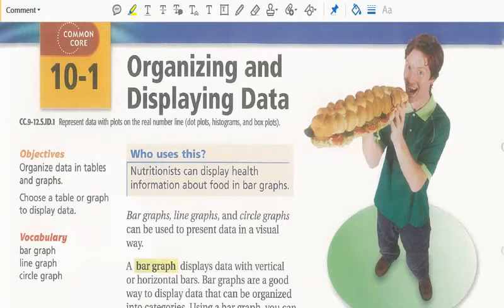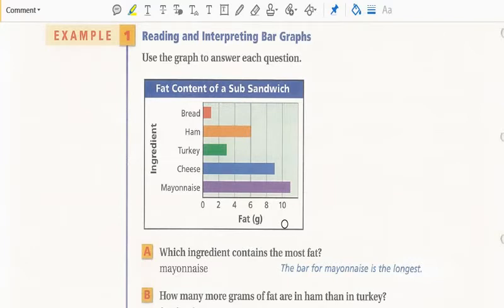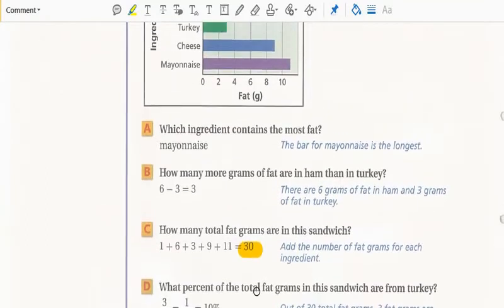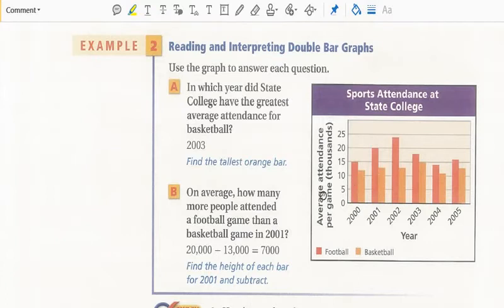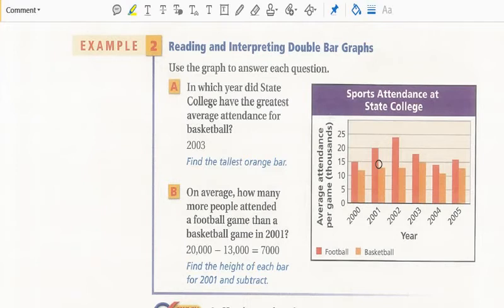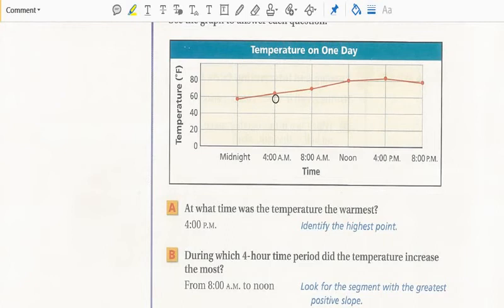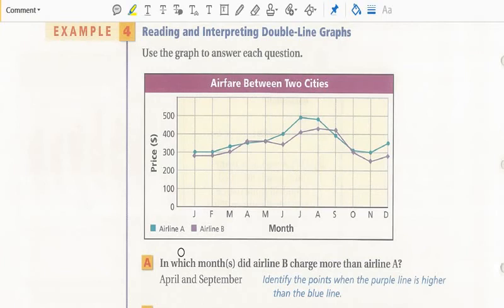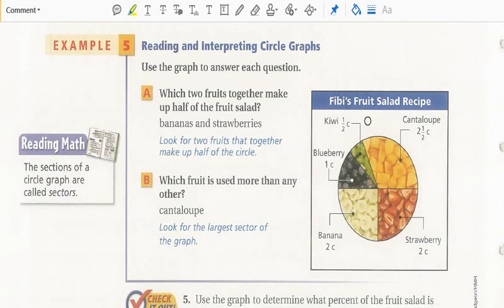Lesson 10-1 - Math - Mrs. Abeer (Grade 8)